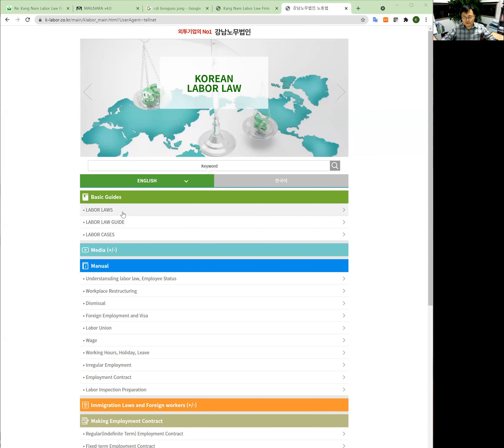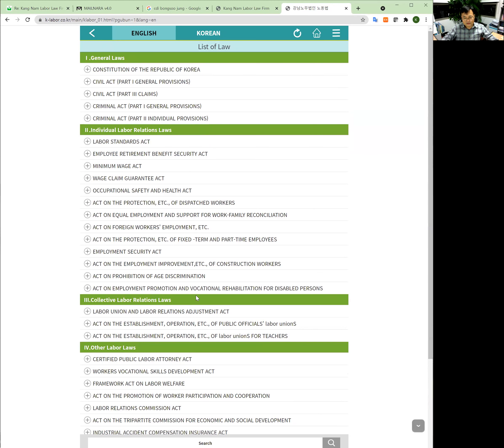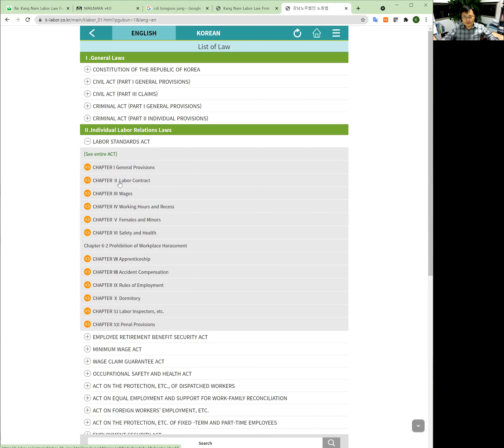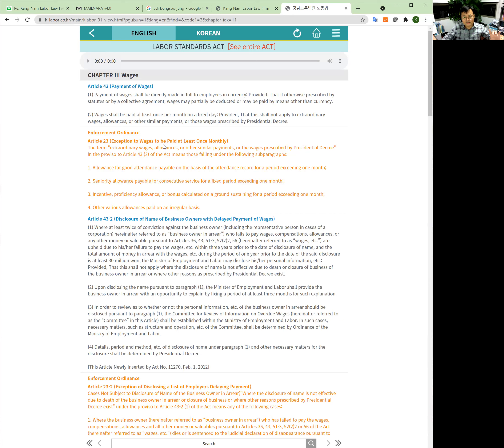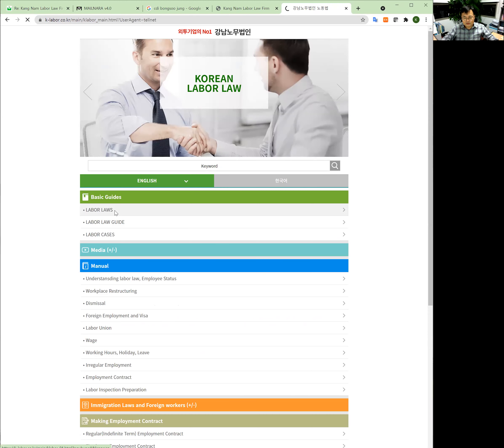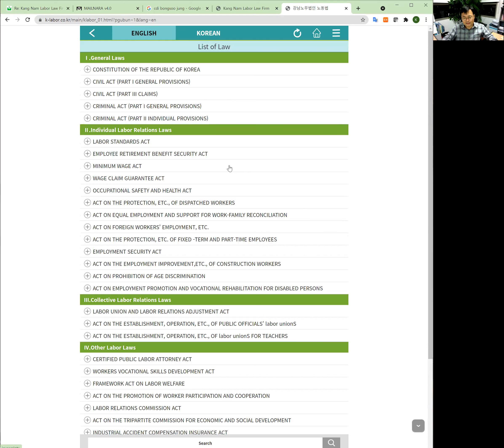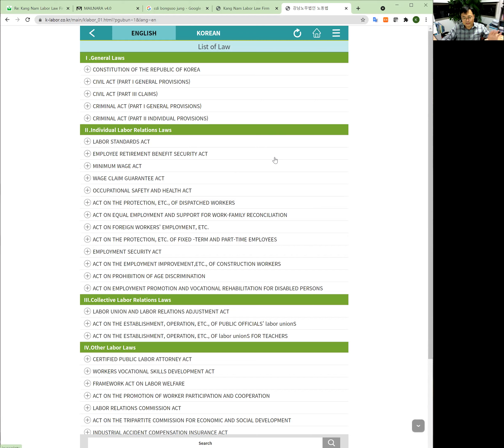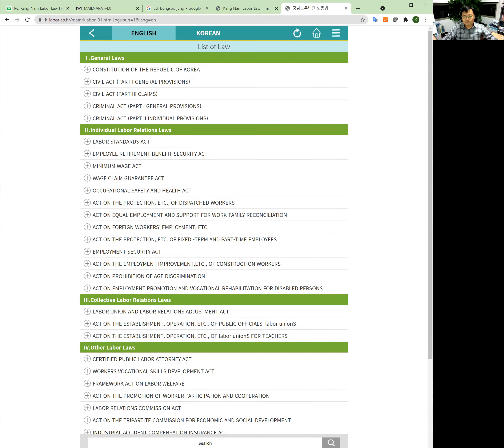Korean Labor Law: A Bilingual Code of Korean Labor Law - introduction of mobile version in App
A Bilingual Code of Korean Labor Law - introduction of mobile version in App